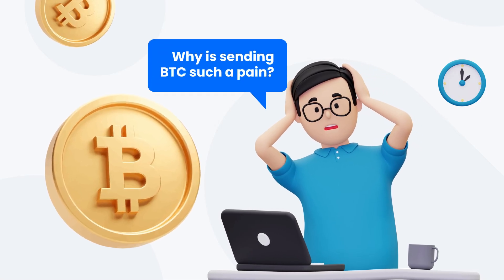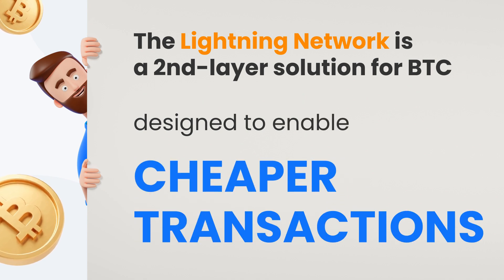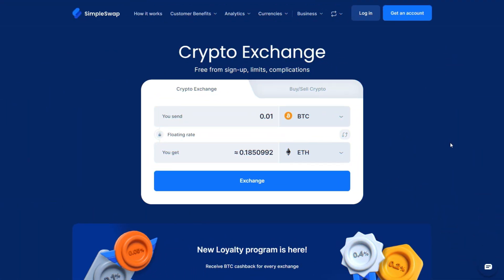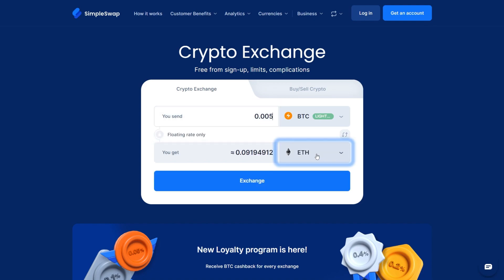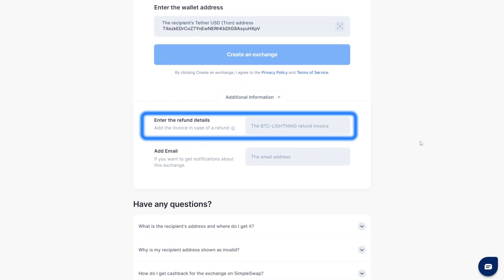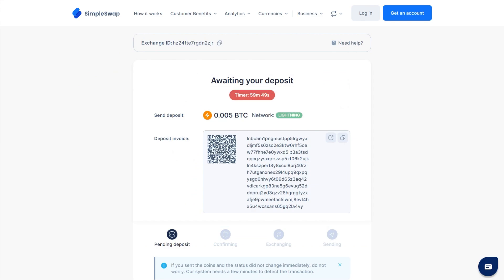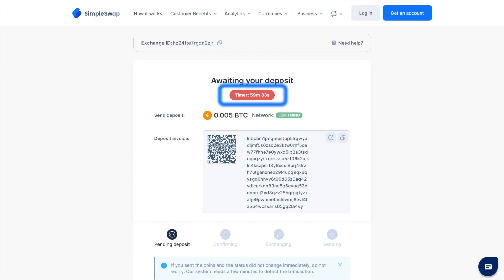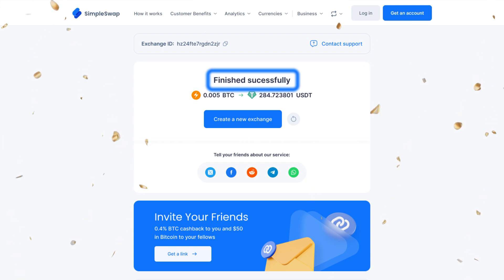🚀 Exchange Bitcoin FAST with BTC Lightning on SimpleSwap! ⚡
Discover how SimpleSwap's new BTC Lightning exchanges can save you time and money. The Lightning Network is a game-changer, enabling faster, more efficient, and cheaper Bitcoin transactions. Watch our video to learn how to use Bitcoin Lightning to make your crypto experience even better.

✨ About us:
Welcome to the official YouTube channel of SimpleSwap.io - an instant cryptocurrency exchange. Our service supports 2000+ crypto and fiat currencies. SimpleSwap has made the cryptocurrency exchange process simple, safe, and comfortable for everyone.

FOR EDUCATIONAL AND INFORMATIONAL PURPOSES ONLY
The content is intended to be general in nature and not to address your particular circumstances. You should not construe any such information as investment, financial, or any other advice. You should be aware of the risks associated with cryptocurrency trading, do your own research and seek independent financial advice when required. SimpleSwap is not responsible for any losses incurred due to such risks.